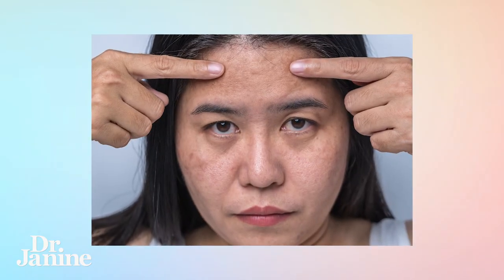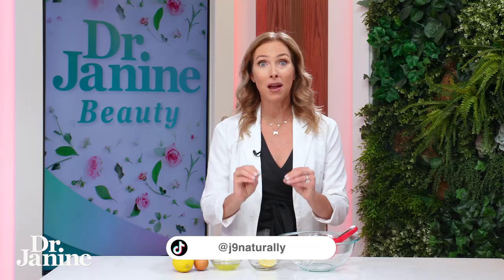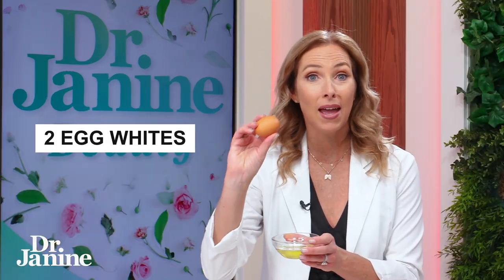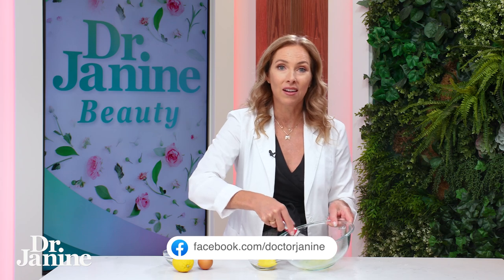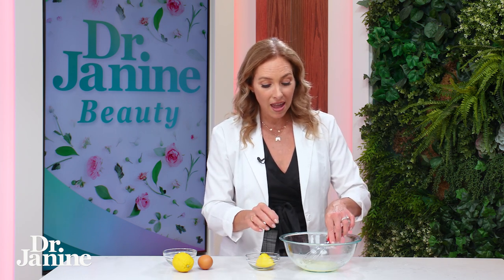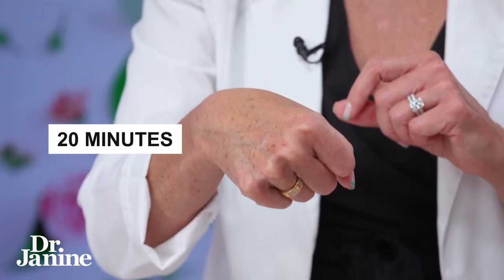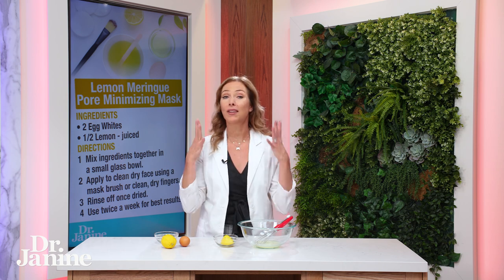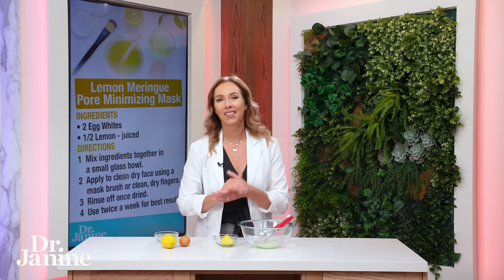DIY Pore Shrinking Mask Recipe | Dr. Janine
In this video, Dr. Janine shares her DIY pore-shrinking mask recipe.  She explains that you can’t actually shrink the size of your pores but you can minimize the appearance of them.  Dr. Janine recommends using her Lemon Meringue Pore Minimizing Mask recipe twice a week to help minimize the appearance of your pores.

Lemon Meringue Pore Minimizing Mask Recipe
Ingredients
1 Egg Whites
½ Lemon – juiced

Directions
1) Whisk together ingredients in a bowl.
2) Apply to clean dry face with a mask brush or clean dry hands.
3) Allow to dry (about 20 mins) and rinse off with warm water.
4) Store any remaining mixture in a glass container in the fridge.
Do this twice a week to maximize the benefits.

Video Chapters
00:00 – Intro
00:10 – Is Shrinking Pores Possible
00:17 – Minimizing the Appearance of Pores
00:31 – Lemon Meringue Pore Minimizing Mask
01:46 – Recipe Card

J9CON230572